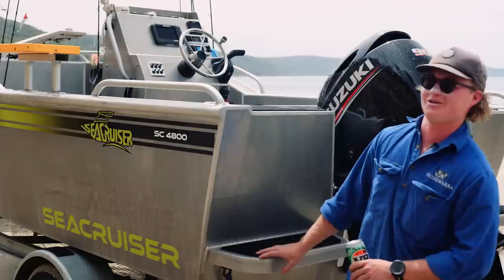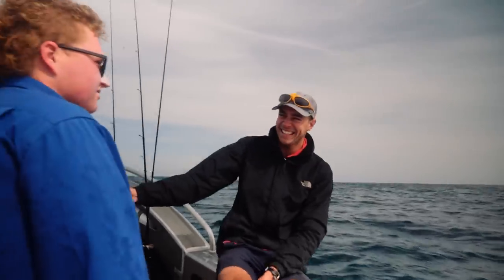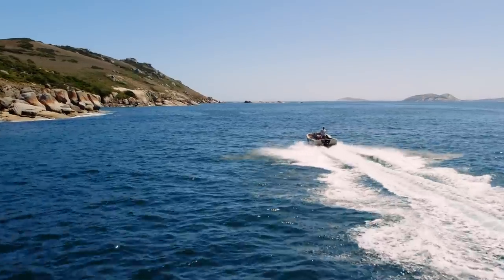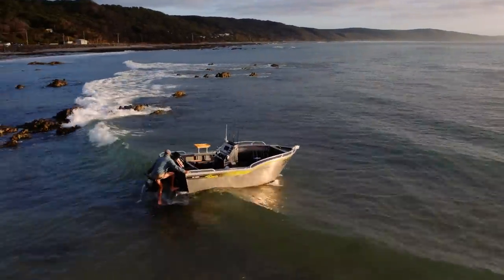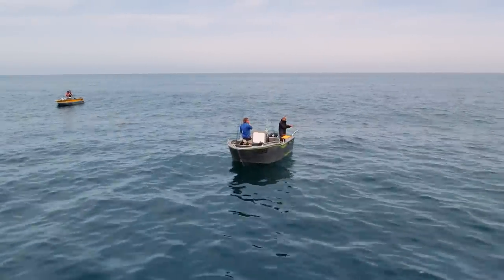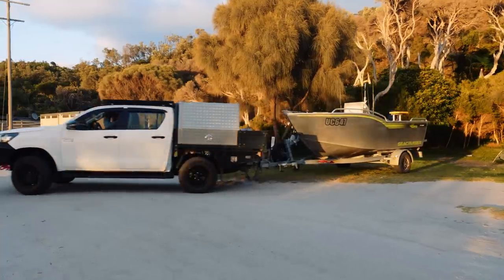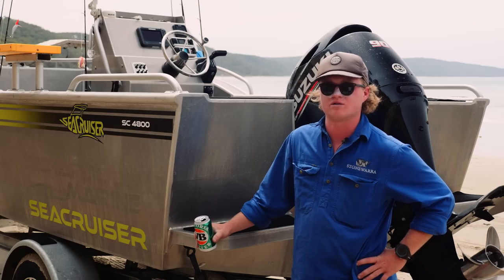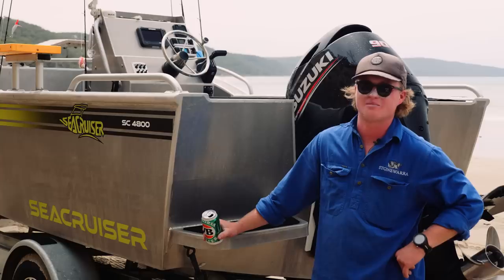Get the Dog | Seacruiser Bulldog 4800 with 90HP Suzuki Outboard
With 4mm side and bottom, high sides and a 14-degree deadrise, the Seacruiser Bulldog 4800 ticks all the boxes for a nimble and stable dive platform.